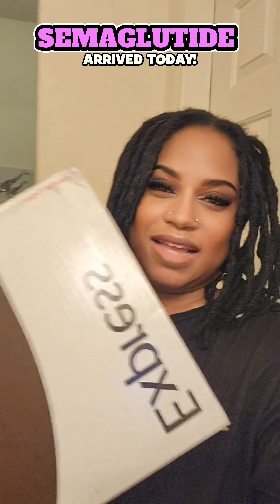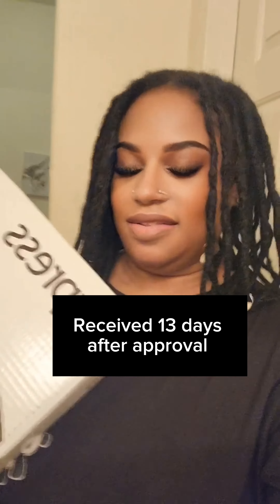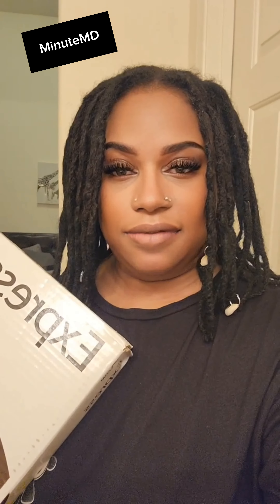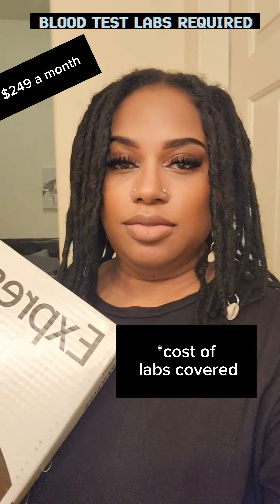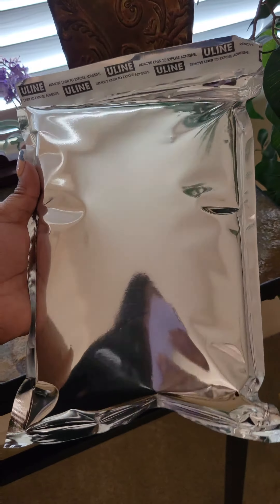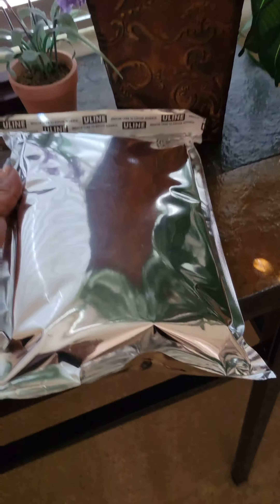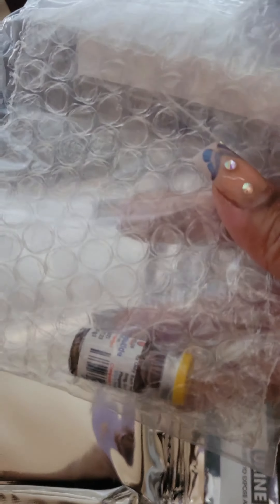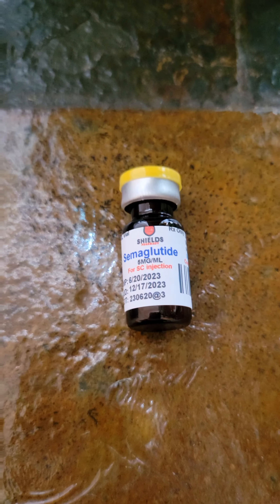BACK TO UNBIGGING THIS BACK CHILE🤦🏽‍♀️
Back to unbigging this back chile🤦🏽‍♀️ My journey was rudely interrupted when my doctor's office kept accepting patients and ran out of medication. I switched to @MinuteMD to avoid experiencing this again. I received my prescription 13 days after being approved by my provider. Labs were required, but the cost is covered. I still attend Pilates once a week and workout 1-3 days depending on how I'm feeling.